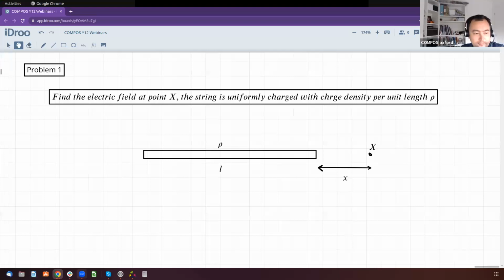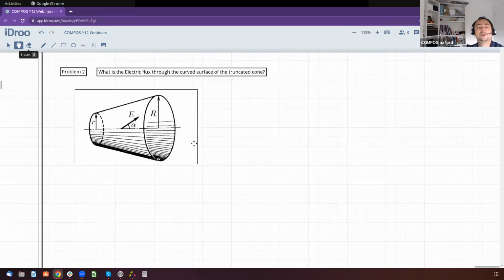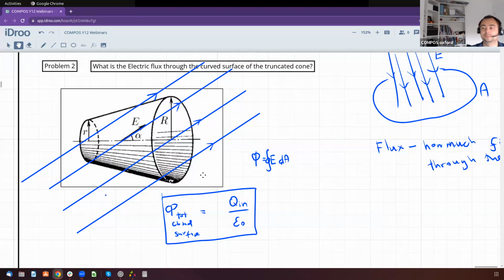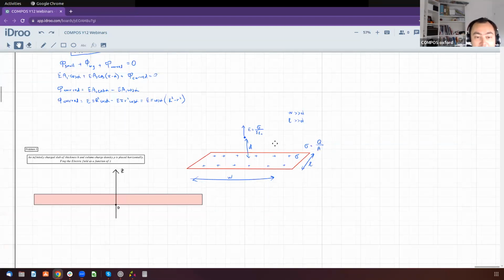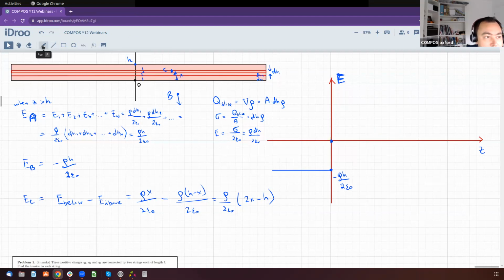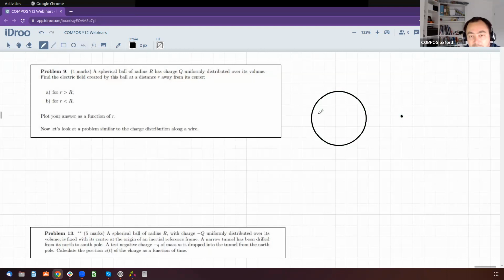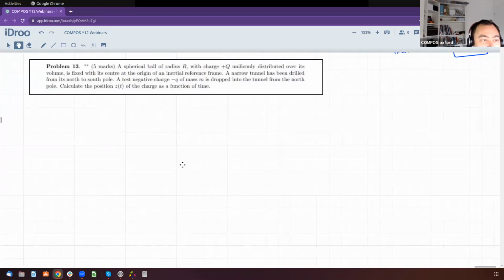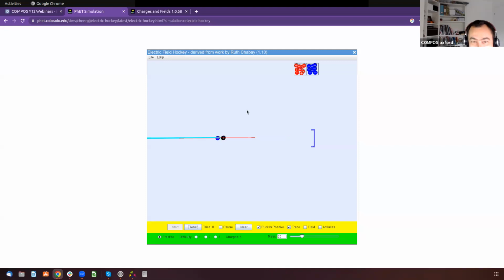COMPOS Y12 Webinar 41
04/07/2023
Vlad Chernov